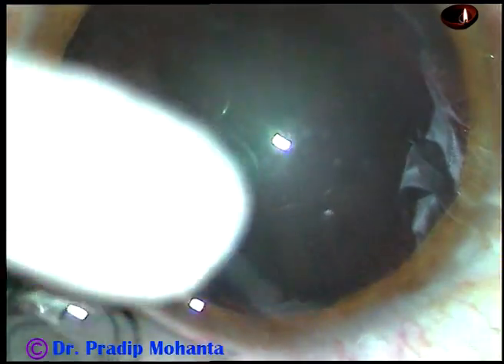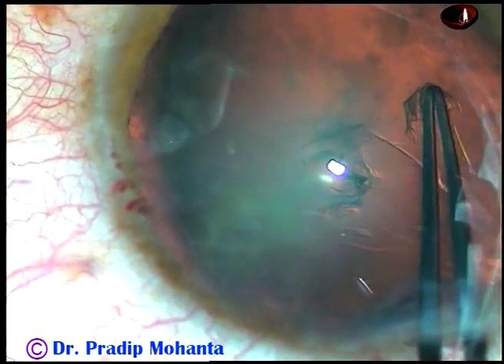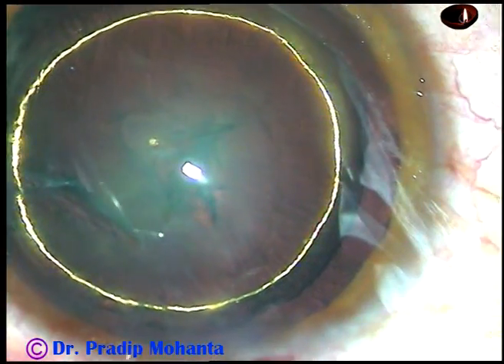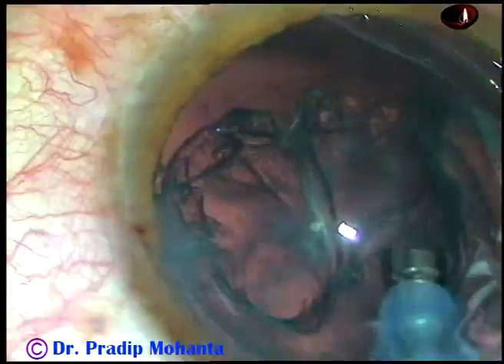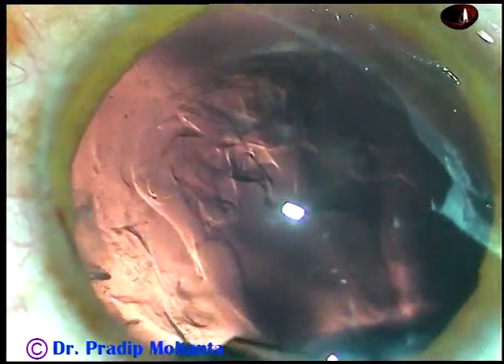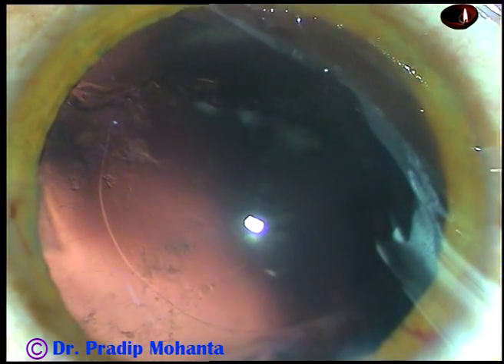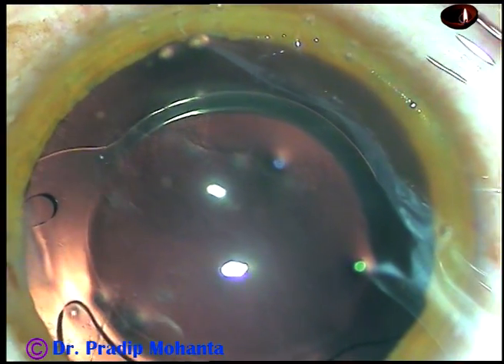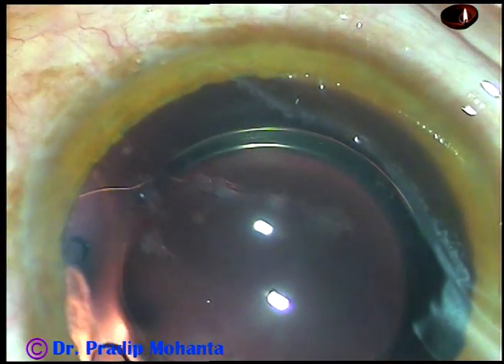Management of a soft cataract (NS grade 1+) : Unedited Phaco, PM, Jan 12, 2019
In some cases, Management of Epinucleus takes longer time than removal of nucleus.